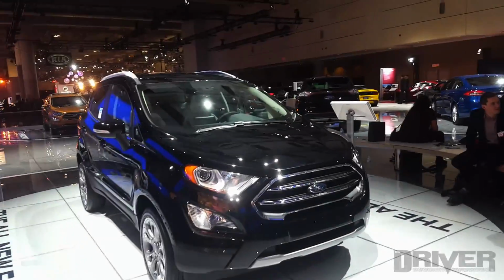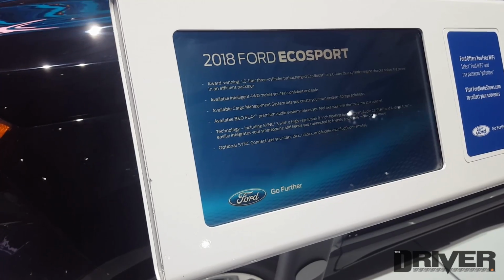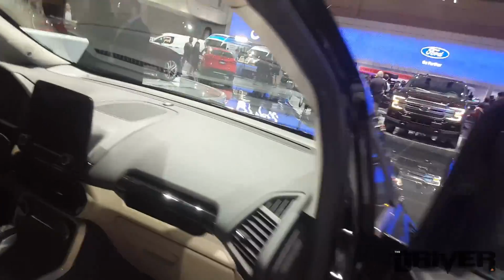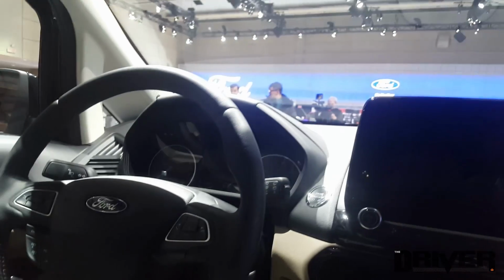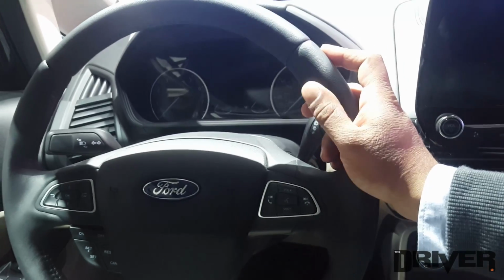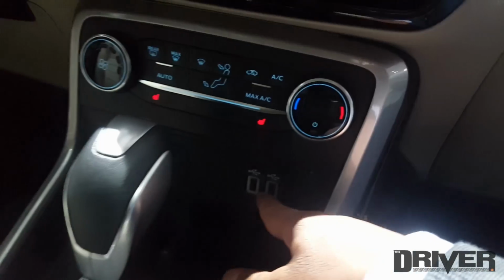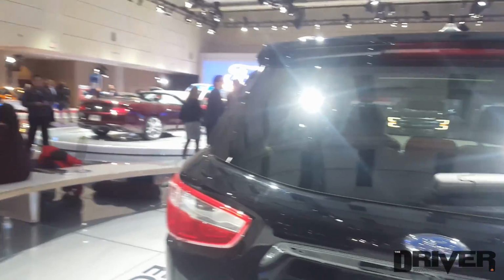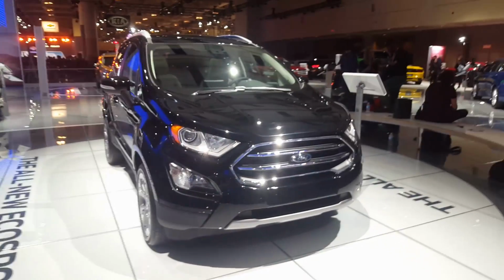2018 Ford Ecosport Review - Walkthrough, Features & Specifications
We check out the all new 2018 Ford Eco sport at the Canadian International Auto Show in Toronto. Popular in other markets, Ford has decided to bring this subcompact SUV to the North American market. The Ecosport's closest competitors are:

- Mazda CX3
- Honda HR-V
- Nissan Qashqai
- Toyota C-HR